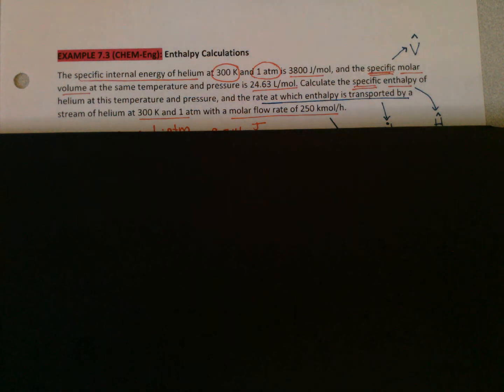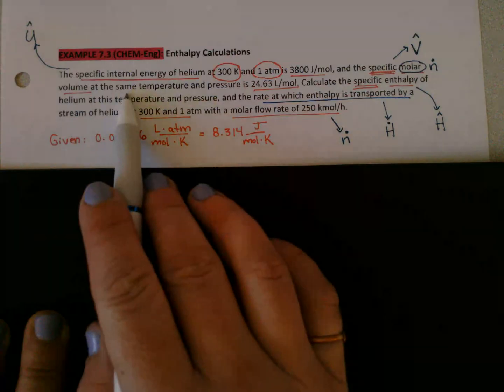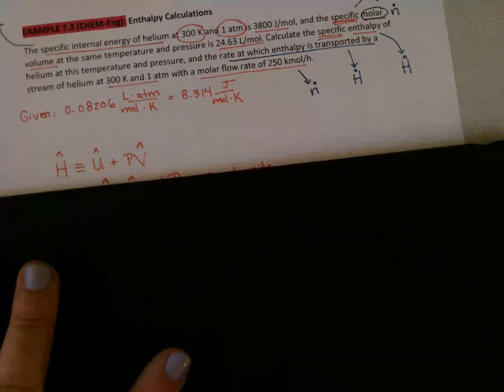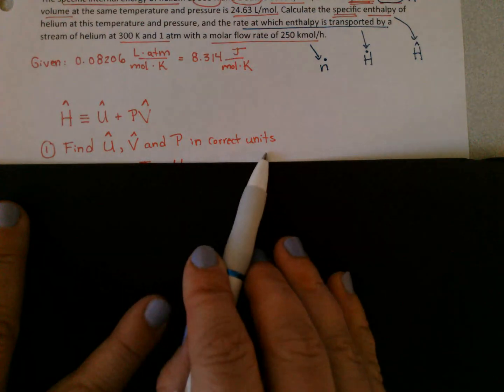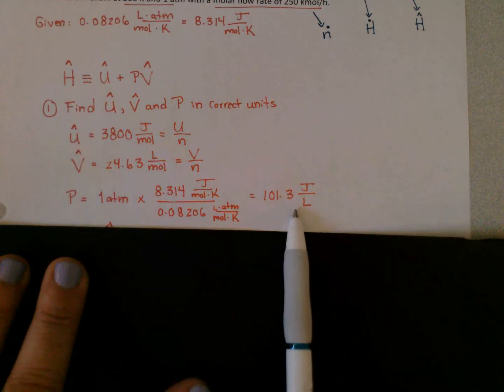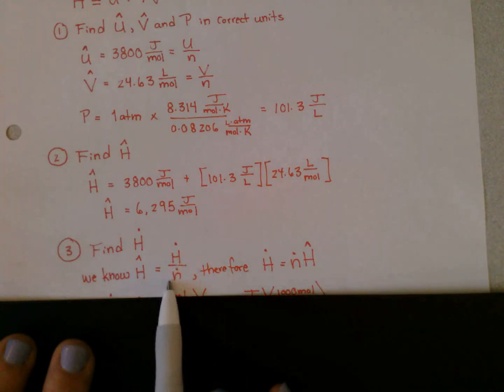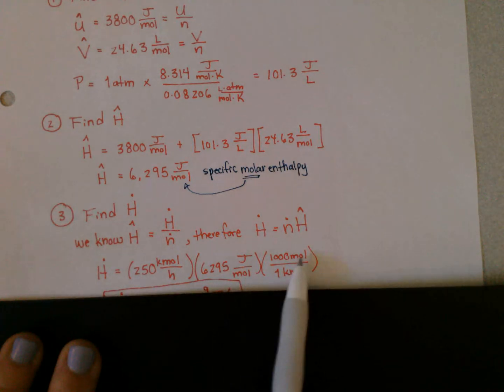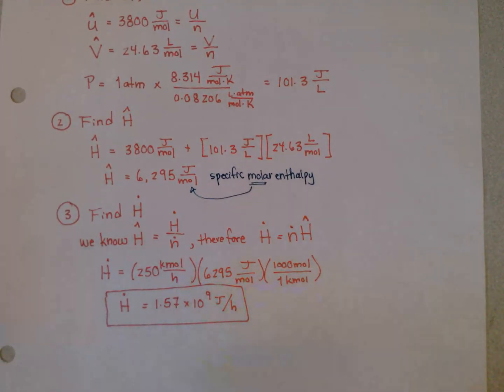Example 7.3 - Enthalpy Calculations